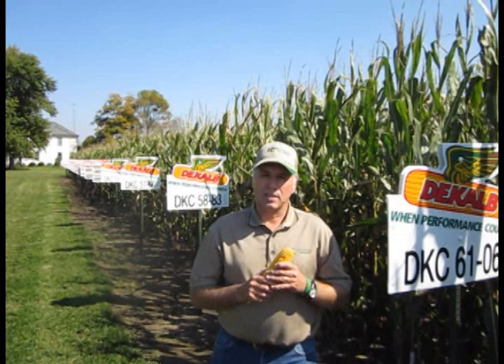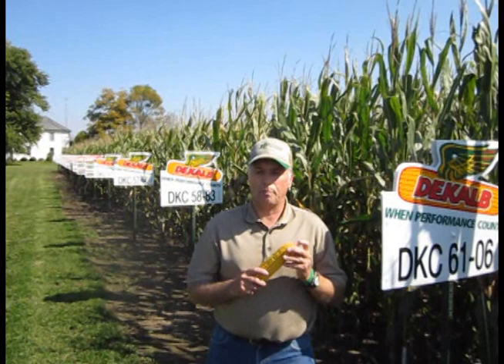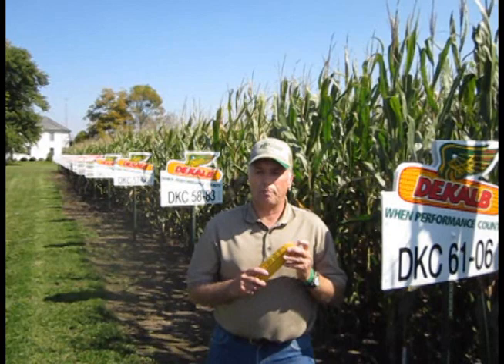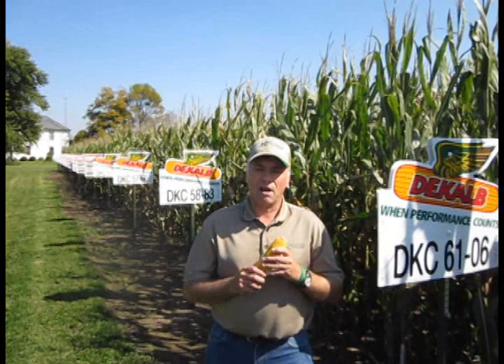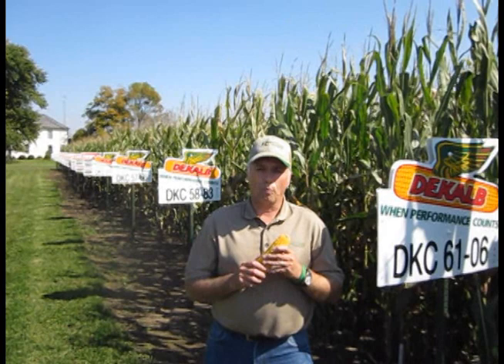Bill Mc DKC6106.wmv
a brief over view of Dekalb DKC